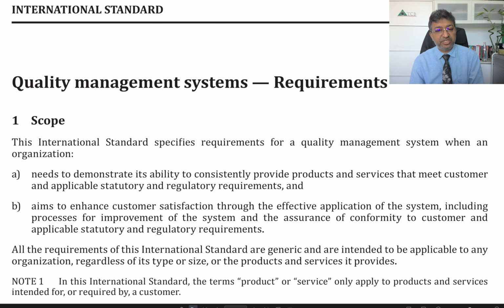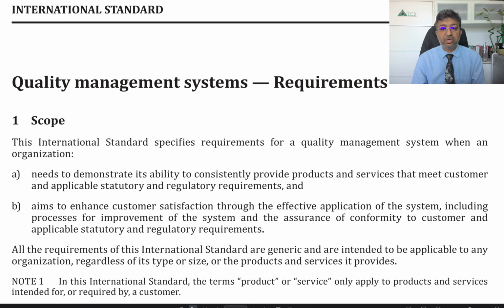1.0 Scope of QMS Standard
Requirement of ISO 9001 standard for Internal Audit